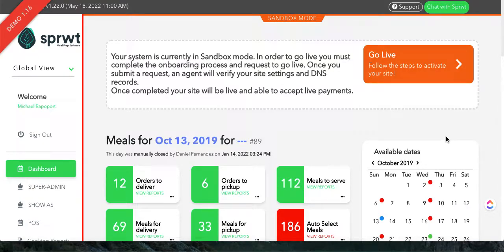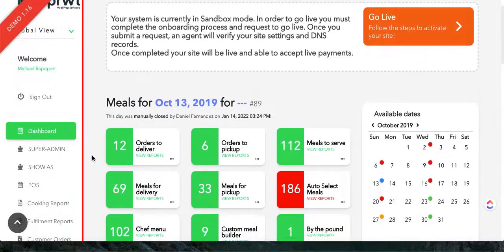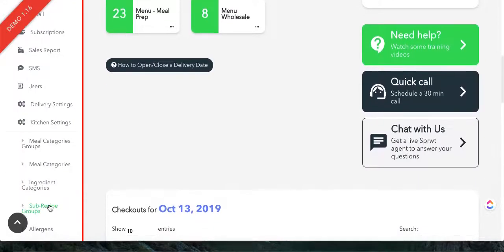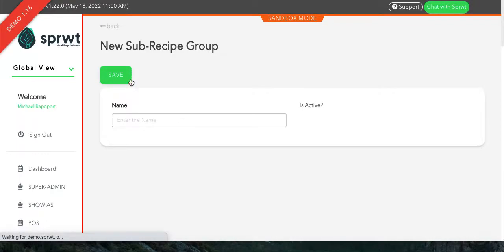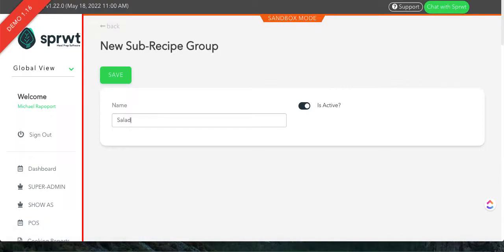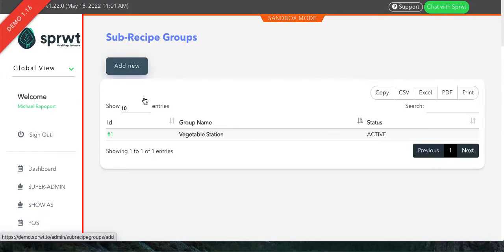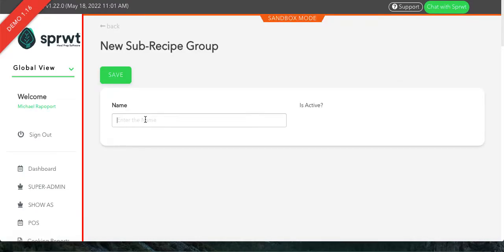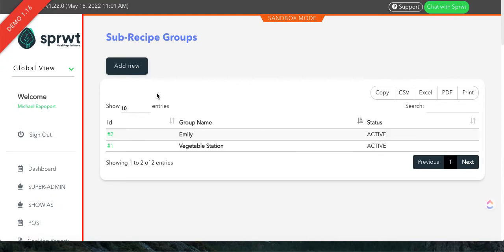How to create a sub recipe group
Watch this video to learn how to create sub-recipe groups